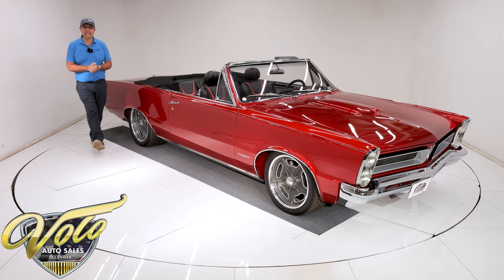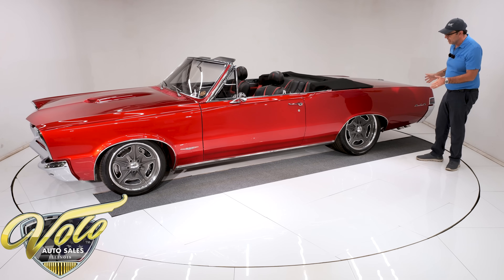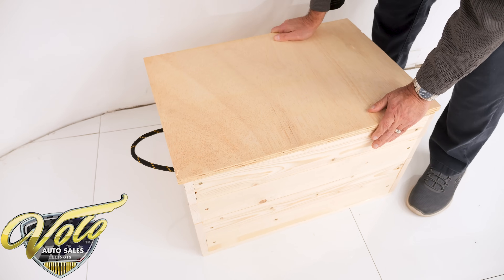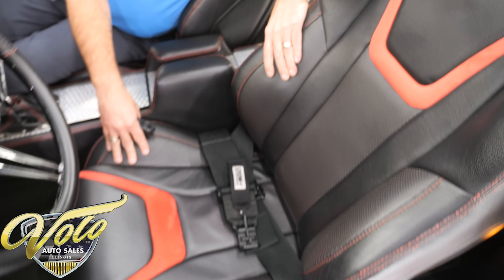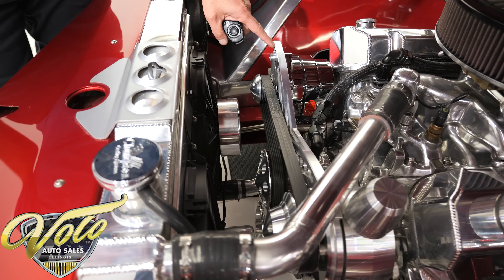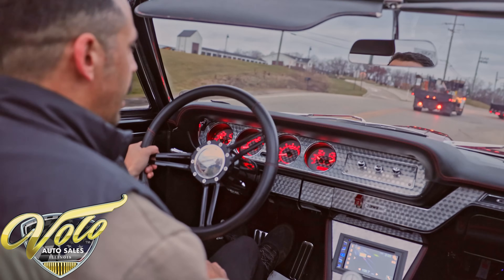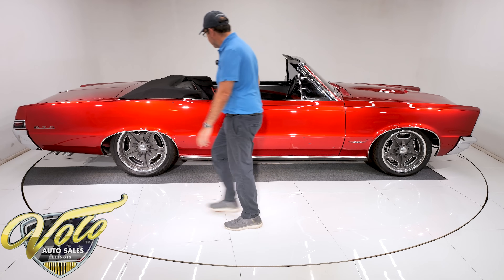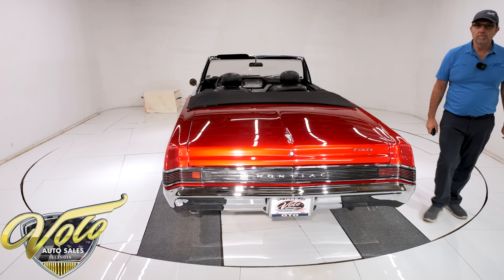1965 Pontiac GTO for sale at Volo Auto Museum (V21291)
$400,000 custom build! Just when you think something can't get any better, it's taken to the next level. This 65 GTO was driven as an everyday commuter to college by its original owner who hung on to it for 40+ years. It started with an artist's rendering and DWS restorations built the car into a 2015 SEMA Car Crazy Showcase car. Some of those cars are built just for show, on and off trailers. This one functions and performs as awesome as it looks! Best of everything: an Art Morison all independent suspension, reworked Dart 540 aluminum engine, custom sculpted leather interior and so much more.

This car has been featured as Meguiar's Car Crazy SEMA Showcase car, Goodguys, Gold Award participant, 2015 Battle of the Builders feature car, and 2016 winner at Pro Builder Face-off Invitational.

EXTERIOR: Precision is the word used to describe the fit and finish. Stunning body work with slick paint. This GTO was painted in a one of one House of Color Candy Red. It's gorgeous! Everything was replaced or restored to new. All new glass with anti-glare windshield, Original Parts Group new trim, front grill, and bumpers. Sitting on custom offset 18” front and 20” rear Budnik wheels with Falken sport tires. They give this GTO a perfect fitment without rubbing on the inner fenders. The power convertible top is black cloth with a glass window done by Bill Dunn Upholstery.

INTERIOR: Completely custom built by Bill Dunn Upholstery exclusive to this GTO. A full-length console splits up the 4 bucket seats. Custom leather and suede door panels with machine turned trim. They used modern GTO seats and custom upholstered with suede and leather. All custom handmade machine turned dash panel and center console. The center console storage hides the ignition, power windows, and switches for the stereo system. Custom black leather dash pad to match. Custom speaker system with Pioneer Bluetooth touchscreen head unit and completed with subwoofer. The power windows, and power top are a breeze to operate. Ididit tilt steering column with custom leather wrapped Budnik steering wheel. All the gauges are custom white interface and DWS exclusive. They flow with the rest of the themed interior so well. Only someone with top tier creative talent is able to make an interior look this good.

ENGINE COMPARTMENT: You'll be mesmerized looking under the hood of this one. Everything is polished! Custom fabricated inner fender liners, engine bay painted show glossy candy red. The engine is a custom Pfaff Engines built Dart 565ci pushing 700HP. It is an all aluminum engine that was deburred and polished. It has a Demon dual feed carb, coated headers, serpentine belt. The engine has been finished with all chrome or polished accessories including, PowerMaster performance alternator, MSD ignition, Detroit Speed power steering, all custom braided and stainless steel lines, and fittings. Billet pulleys and brackets and even the hood hinges. Be Cool polished aluminum radiator, polished hard hoses and electric fans keep the motor cool. A separate mini radiator with electric fan cools the trans fluid. Hydroboost Wilwood brake booster makes braking very smooth.

TRUNK COMPARTMENT: No details were left alone on this GTO. The trunk was fully painted candy red and glossy. It was finished with a matching custom boxed upholstery to make it look like a modern trunk. Very nice leather and red stitched liner.

UNDERSIDE: Rotisserie body off frame restoration, completely custom built with no corners cut. It's just as much of a show car underneath as the rest of the car. This GTO is sitting on a custom one off Art Morrison chassis that's been completely powder coated candy red. It was custom built with polished front Detroit Speed tubular independent suspension, and polished Strange independent rear suspension. It's sitting on coil over shocks on all 4 corners, and Wilwood 6 piston disc brakes are made up in all 4 corners. Lokar Performance e brake is all new and hooked up. The exhaust is a custom ceramic coated full 3” with H pipe and quad MagnaFlow resonators. The gas tank is new and fitted with all new braided fuel lines and weldon inline pump. The engine has a Polished Holly oil pan, and is mated to a TCI 6L80e automatic. A new Strange independent rear differential is made up with 4.11 gears and posi-traction. All new metal was professionally installed for the floors and trunk, and also painted a color matched chip guard paint.

CHAPTERS
0:00 Intro
0:49 Body & Exterior
3:54 Bonus Trunk Items
4:37 Trunk
5:13 Interior
7:21 Engine
9:09 Test Drive
11:48 Undercarriage
14:44 Outro